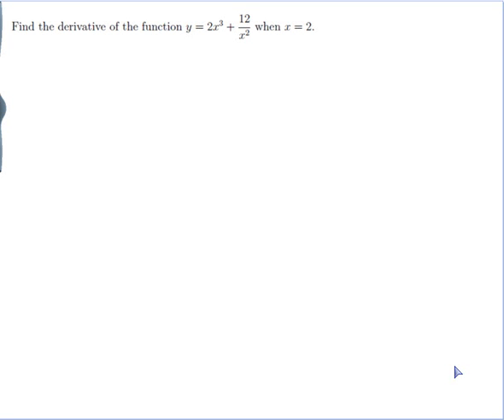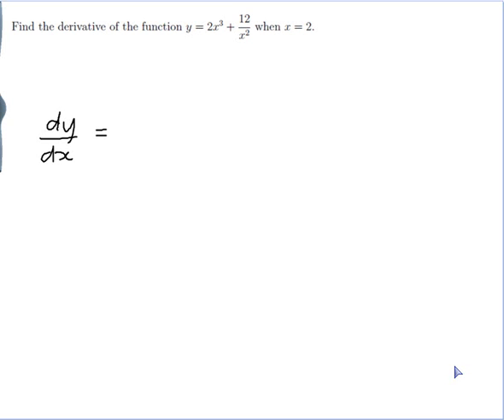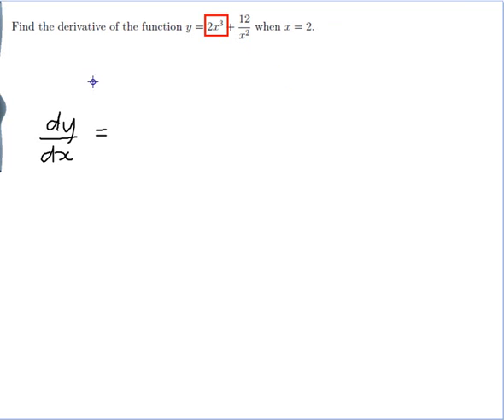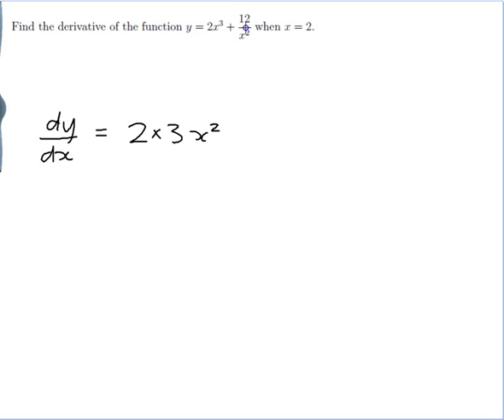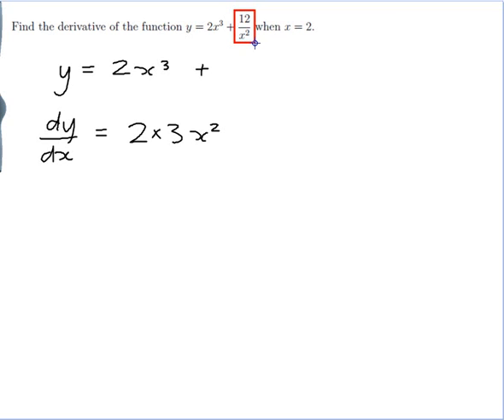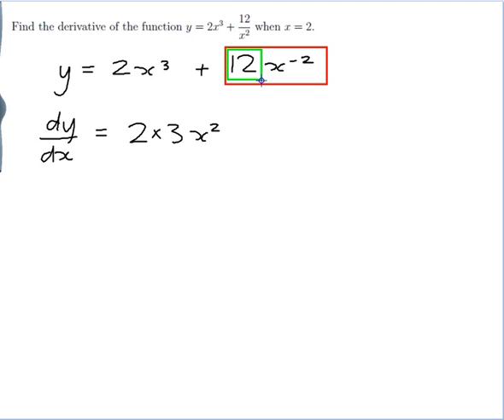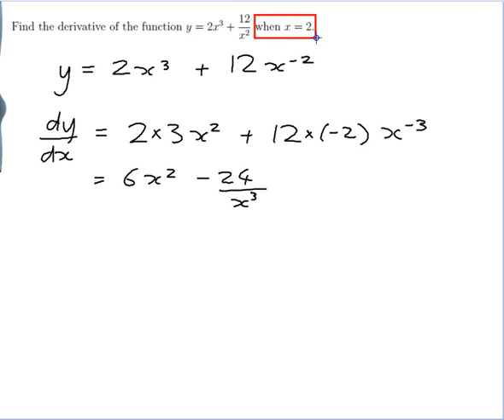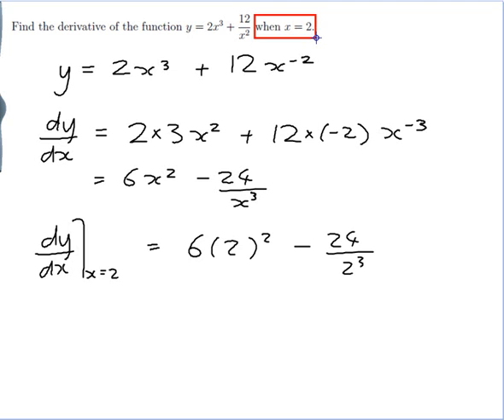EXAMPLE: Finding derivatives of positive and negative powers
Worked example by David Butler. Features finding the derivative of a function by converting the terms into powers of x first.